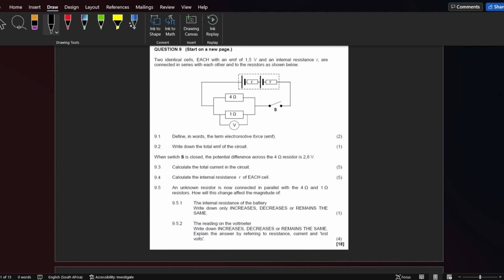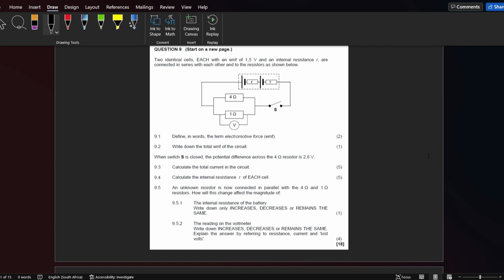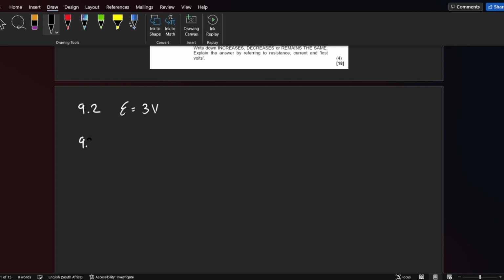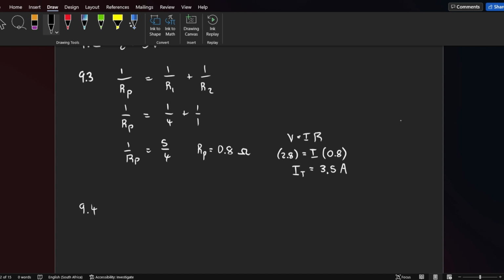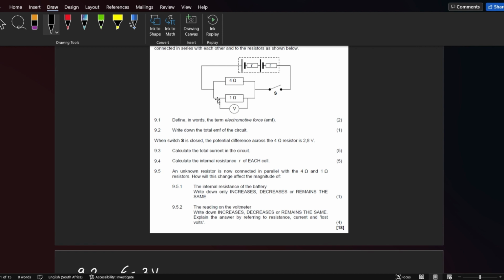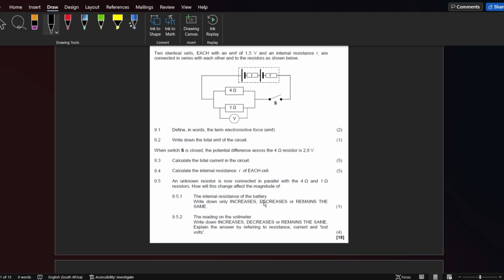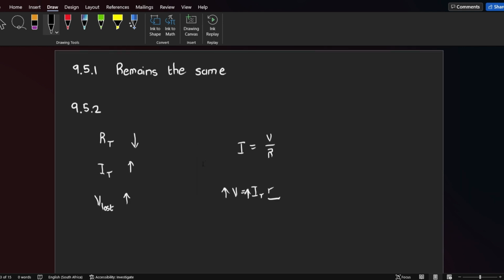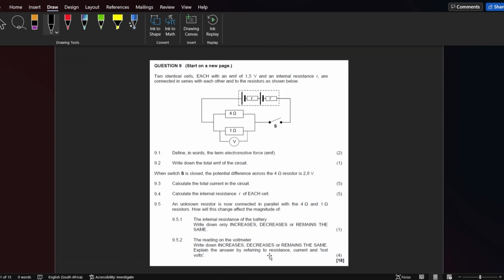Electricity & Electric Circuits | Physics | Past Paper Review | Newtons Academy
Today we will be discussing how to solve Electric Circuits problems. We will do a practice question and explain how to approach these questions and simplify them in order to achieve full marks, everytime ;)